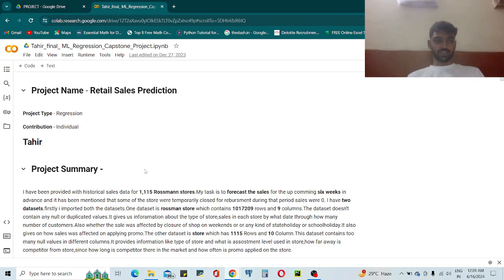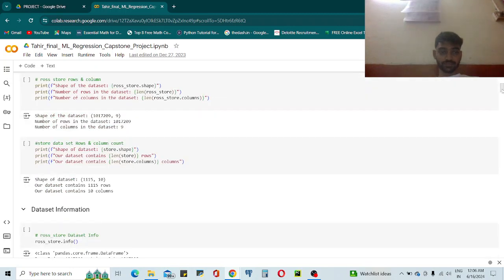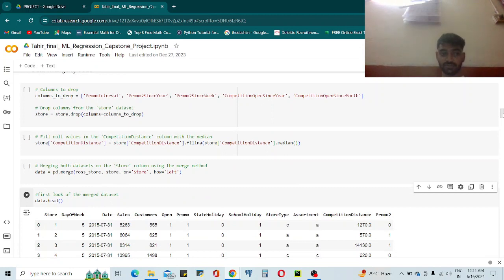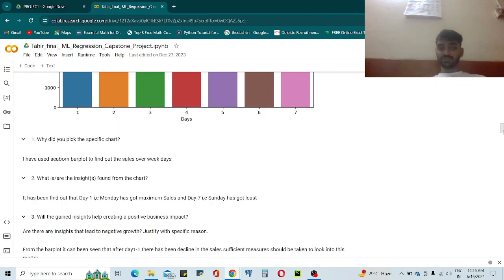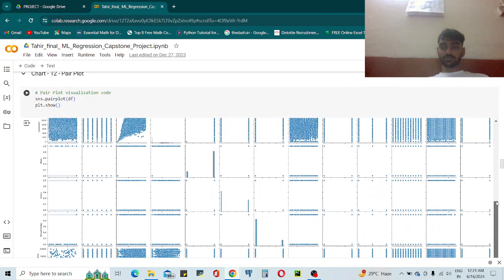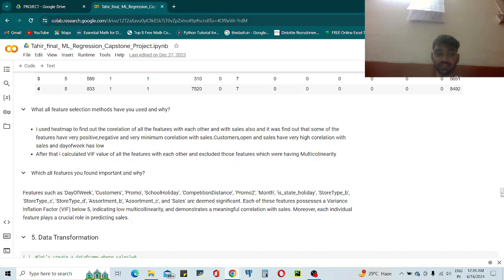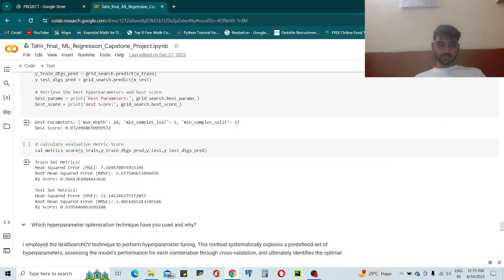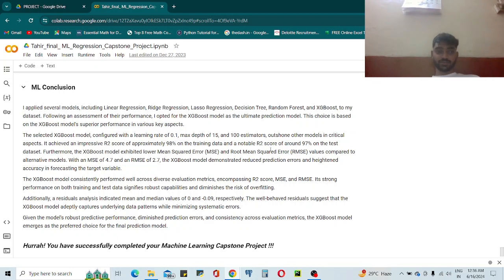vlc record 2024 06 16 00h40m32s 2024 06 16 00 00 46 mkv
Retail Sales Prediction Regression Analysis